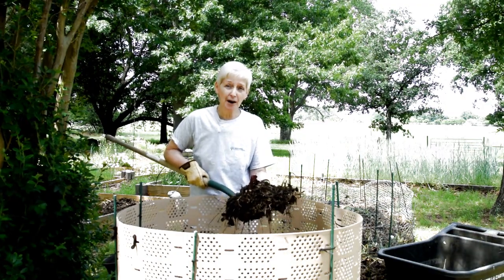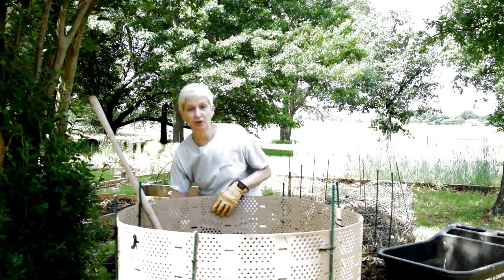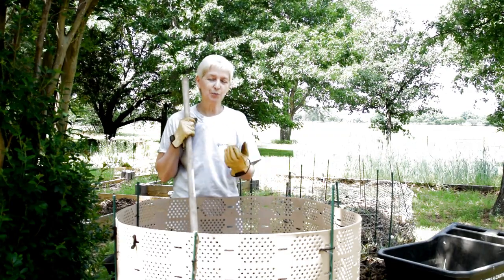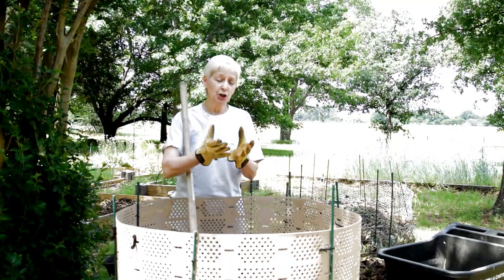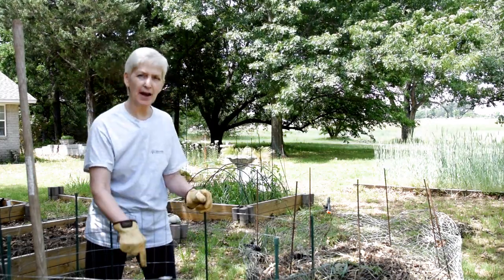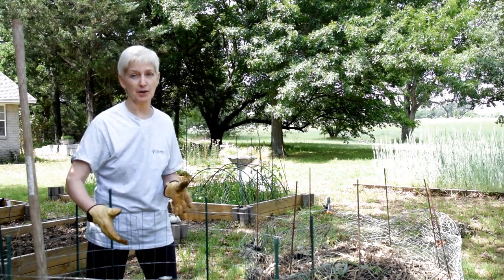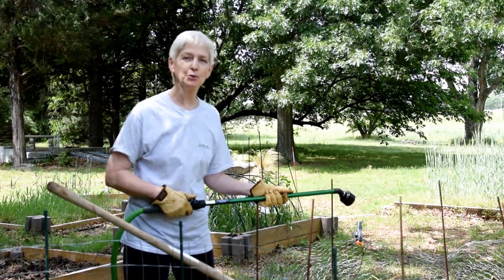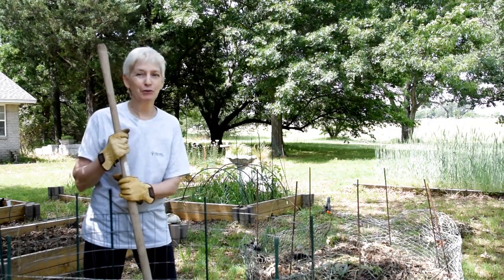Garden Compost What is it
Garden Composting – What is it and why is it good for your garden?
Join me as I share one of my favorite things to do in the garden – composting!
Please leave your tips on your garden composting.
Thank you for joining me in my garden! – Denise @ Twelve Leaves Gardening